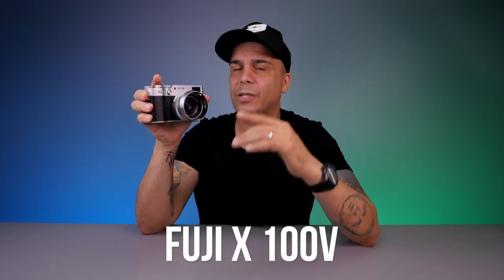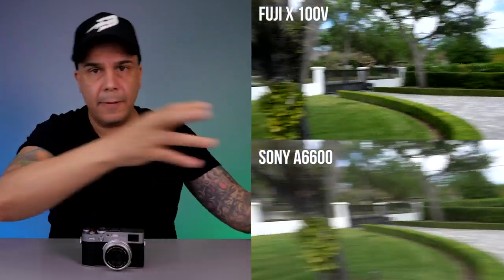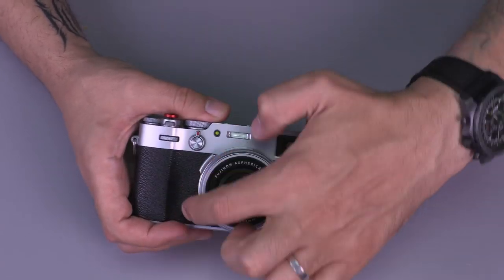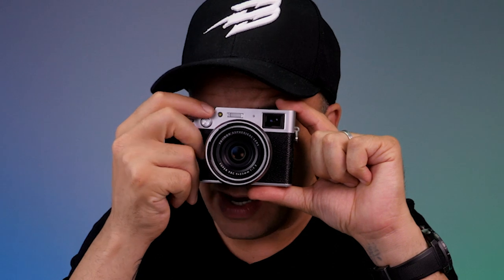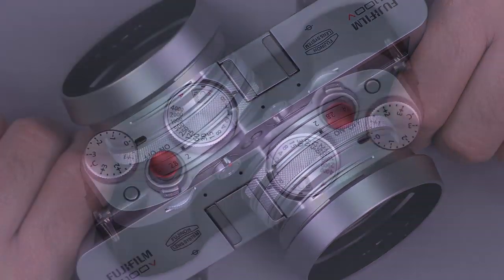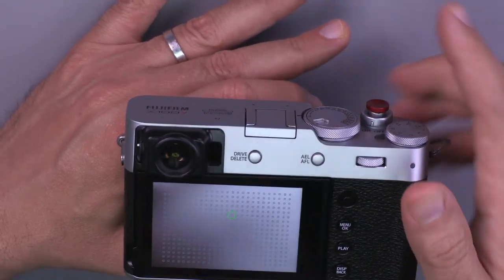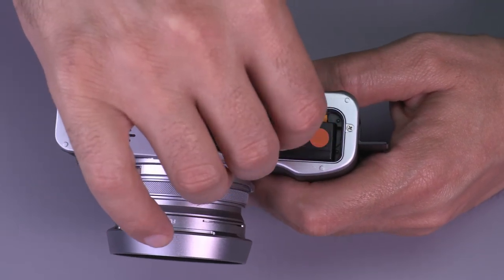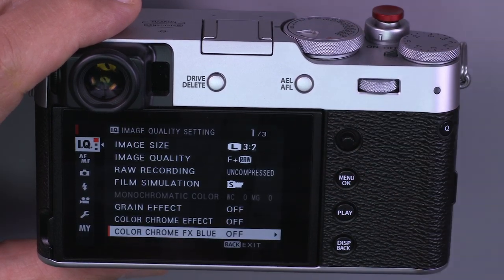Why Fuji X100V Blew my mind! | Review | Sample images-videos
The Fuji X100V is one of Fuji’s newest addition. The X100v line has always been the preferred tool among many street photographers but in this 5th generation, Fuji has taken matters to a whole new level. Not only the X100V is an accident photo camera but this time, it has become a great hybrid shooting machine, packing incredible video features as well as a revamped focusing system.

In this video Fuji x100V Review we go over some of the main highlights, photo and video features about this awesome camera

We would love to hear from you if you are a Fuji user or are considering this camera.

To follow my photography work:
👉Instagram.com/gastonshutters
👉Facebook.com/gastonshutters